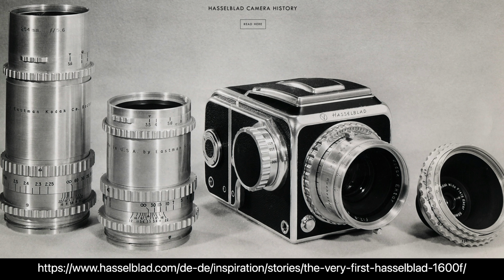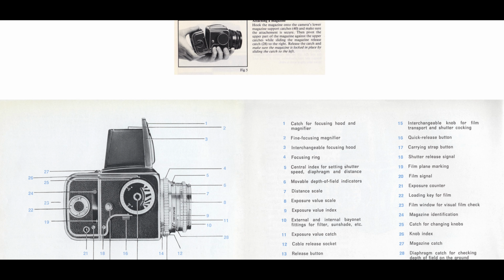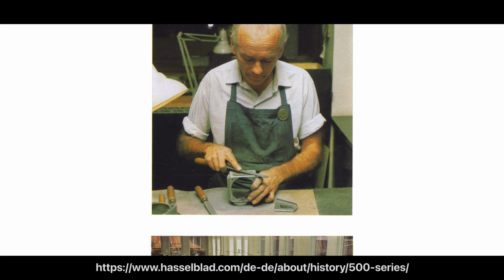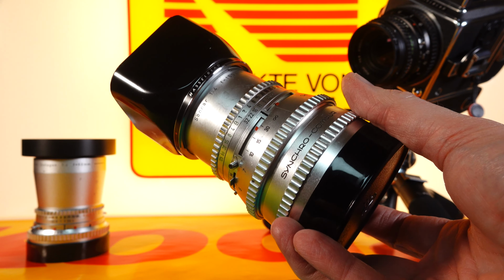Hasselblad V-System: Why you should buy older Carl Zeiss C-Lenses !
New to the Hasselblad V-System?
Buy C Lenses!
Here's why!

In this video I would like to give you my opinion on the C-lenses from Carl Zeiss. You will learn all about the history of the lenses, some accessories will be presented, I will give my opinion on why I recommend these lenses.

In the second part of the video, from minute 09:50, I will go into detail about the operation of the C lenses.

I hope you enjoy watching the video and would of course be delighted to receive a thumbs up, your comments and any new followers.
Thank you very much for your time, stay healthy and now let the movie start.

Need a quick photo fix? K&F Concept covers the basics: and much more filters, tripods, cleaning gear, and smart little accessories that just work.
​Brightin Star sells affordable manual-focus and autofocus lenses (plus some accessories) for popular mirrorless mounts like Sony E, Nikon Z, Fujifilm X, Canon RF, and Micro Four Thirds.
TTArtisan manufactures affordable, high-quality lenses for mirrorless cameras, including full-frame, APS-C, and cine lenses with and without autofocus, as well as photography accessories.
7Artisans offers a range of affordable manual and autofocus lenses, as well as cine lenses and related equipment for various camera mounts.
Pergear is a one-stop shop for camera and filmmaking gear, ranging from lenses and accessories to monitors, sliders, memory cards, and more.
Techart builds smart lens adapters, especially autofocus adapters that let you use lenses from one mount on another (for example Leica M, Canon EF, or Sony E on different mirrorless systems).

00:00 Start
00:23 Introduction
01:16 500c and Carl Zeiss lenses Part One
02:03 Carl Zeiss lenses can also be used digitally
02:16 500c and Carl Zeiss lenses Part Two
03:18 T* Coating
03:50 Special feature of the 501: Planar 2.8 80mm C T*
04:16 Reasons to buy C lenses
09:30 A tip - lens maintenance
09:50 Using the C Lenses